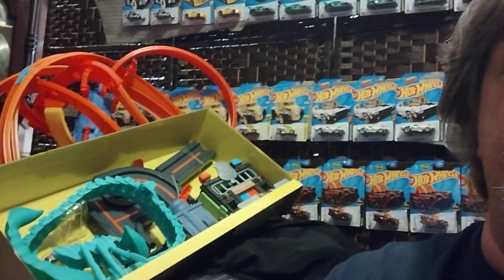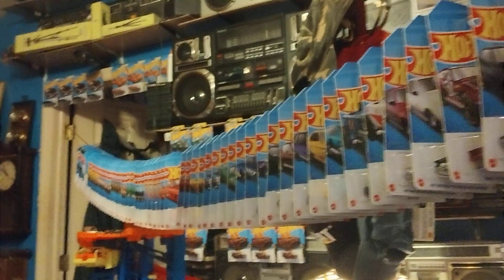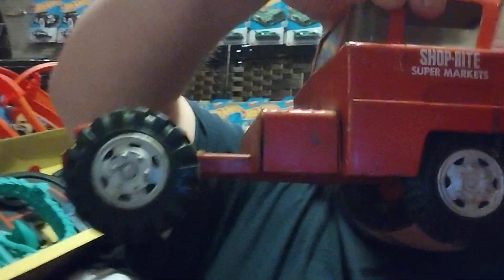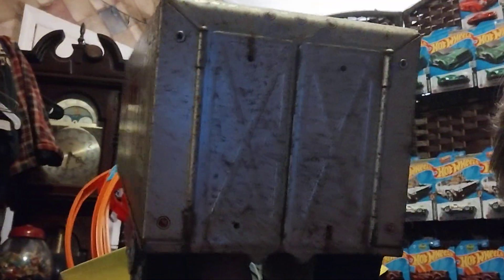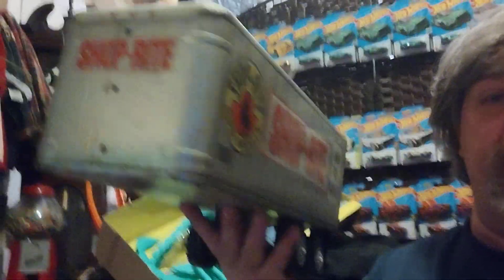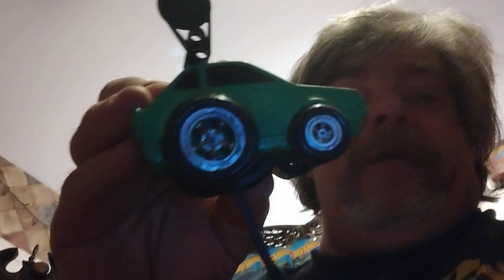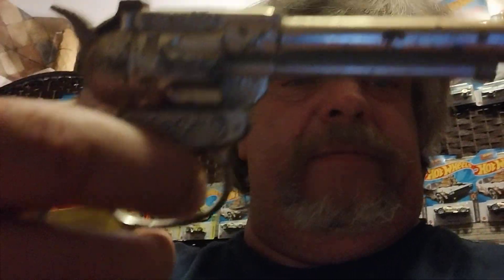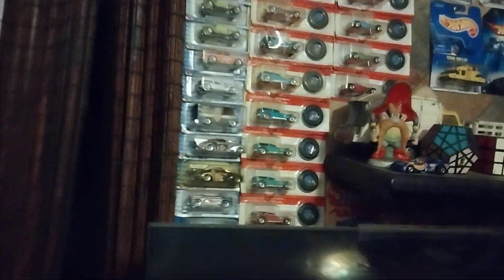hot wheels tootsie toys other old toys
other collections